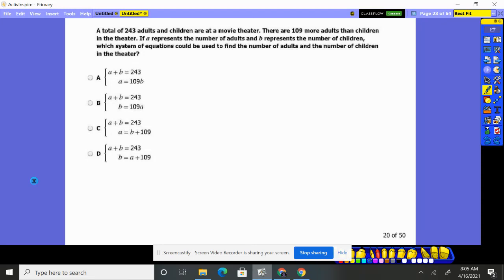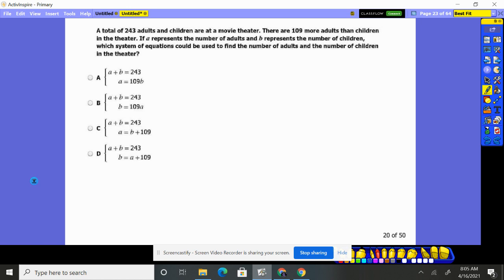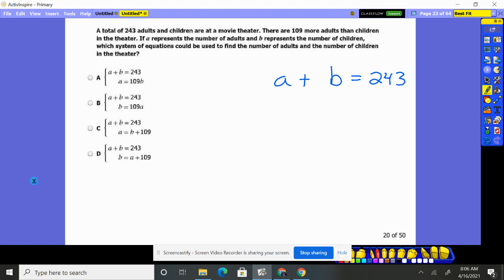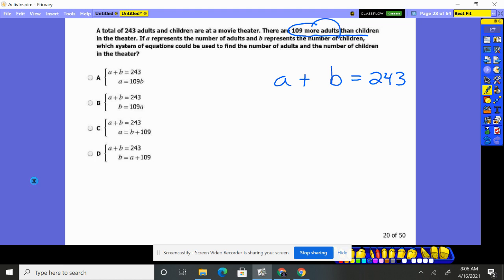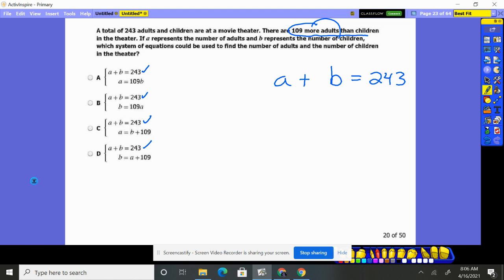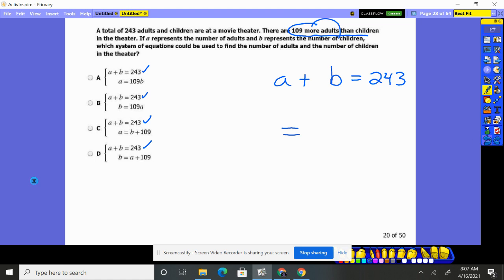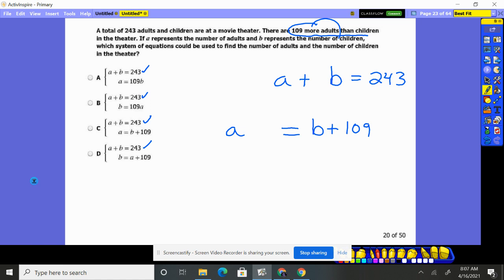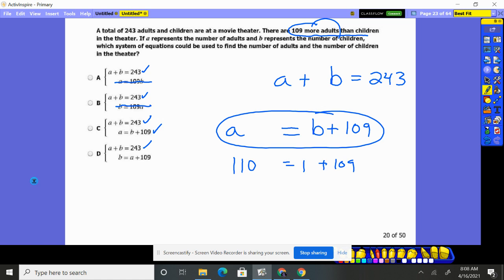2014 Algebra SOL Question 20